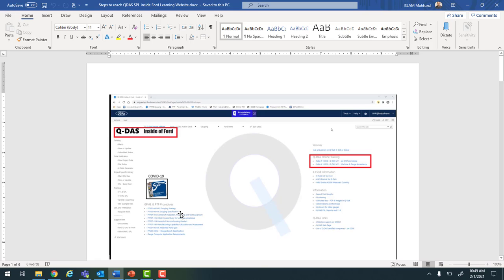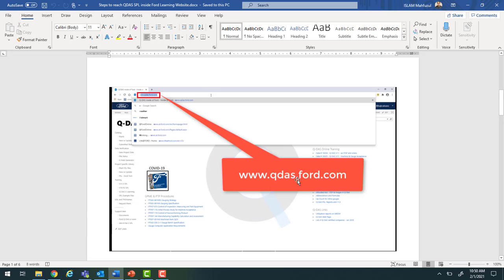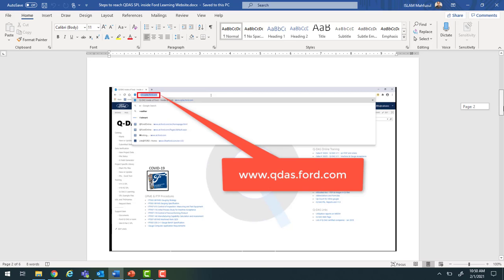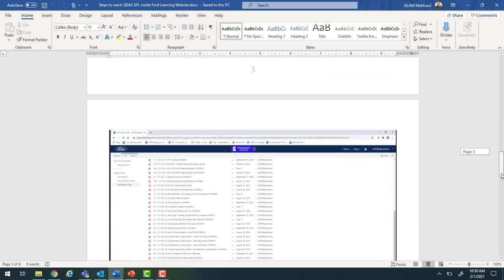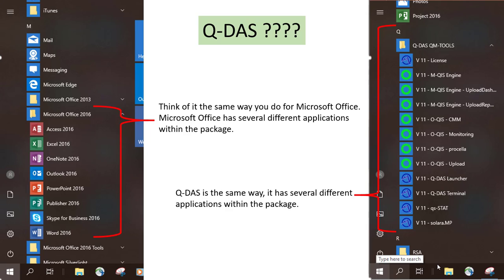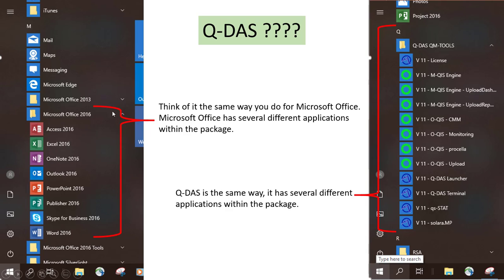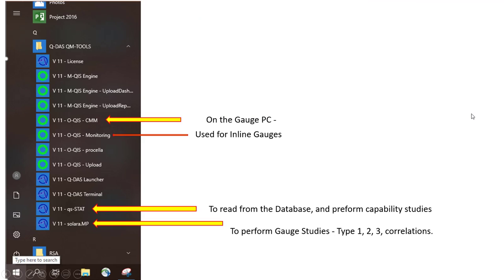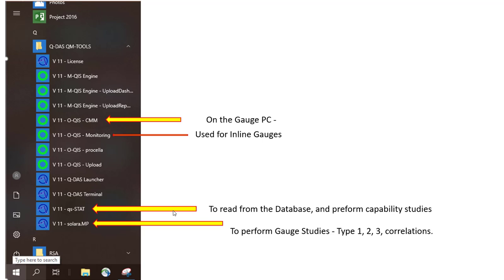Hello section until Quiz 1